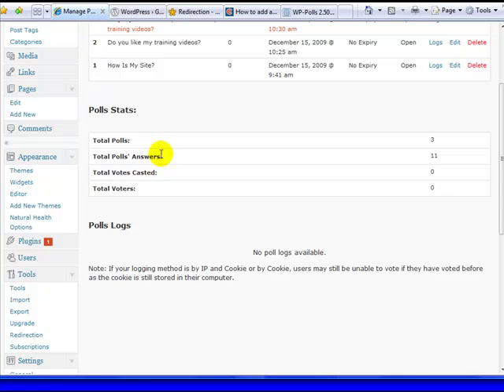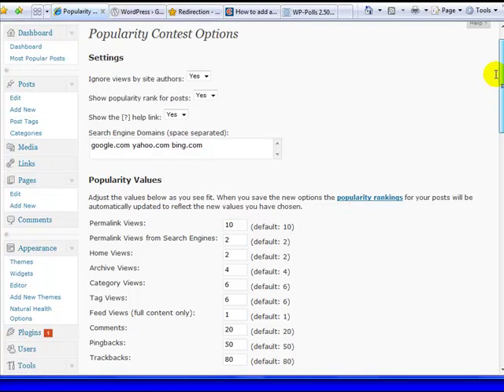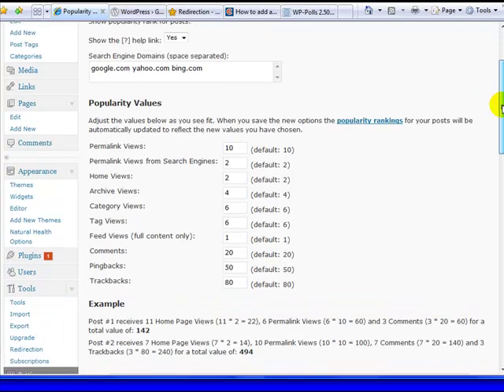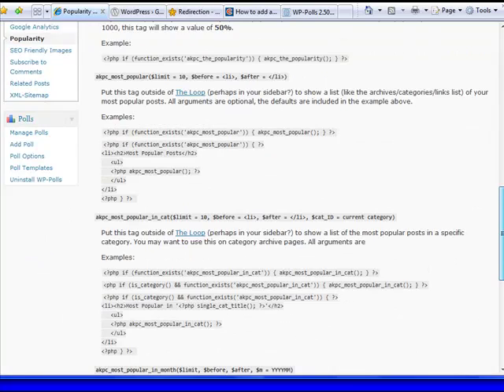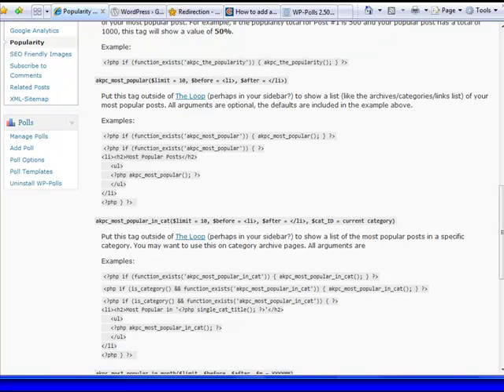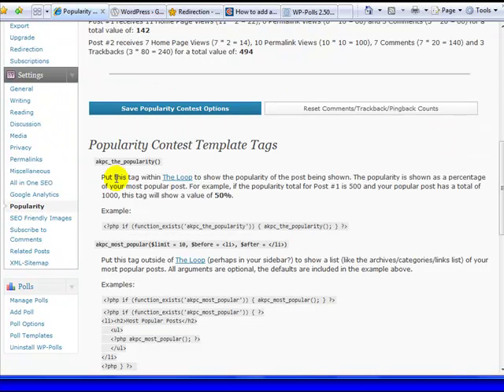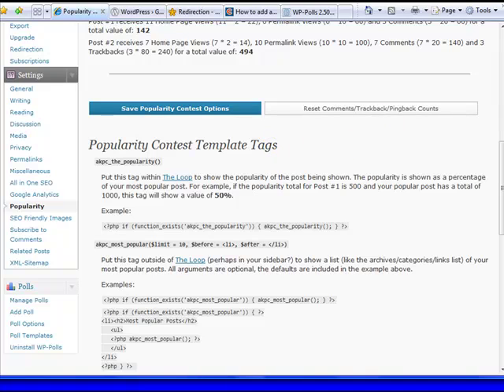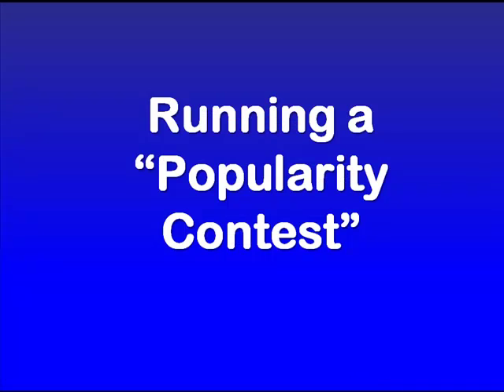Lesson 24 - Wordpress SEO - Running A Popularity Contest